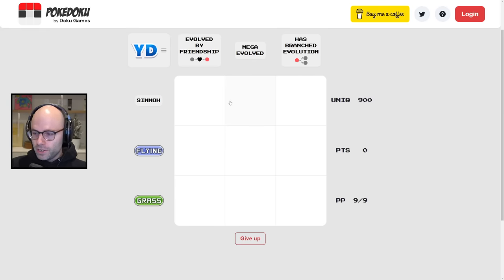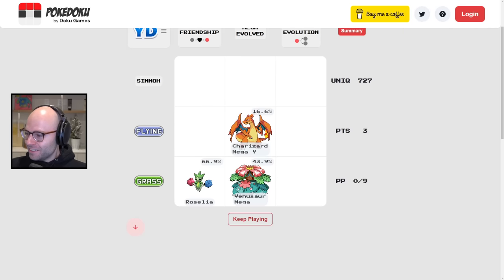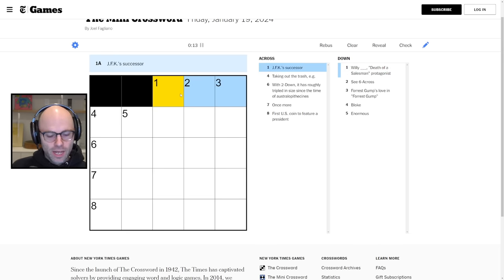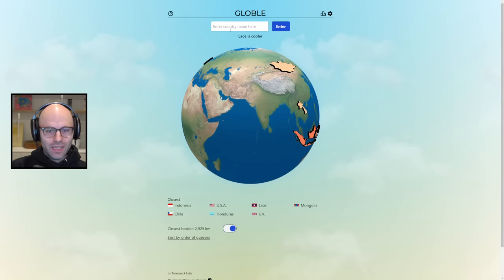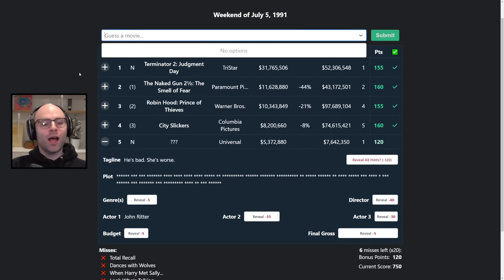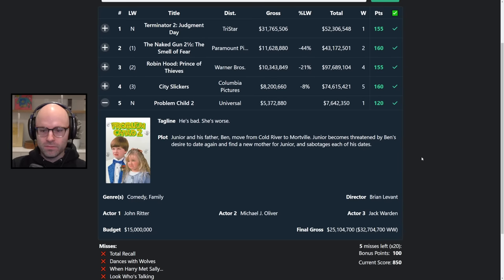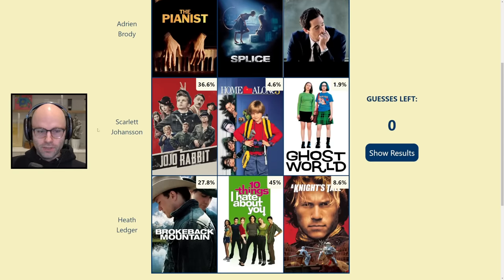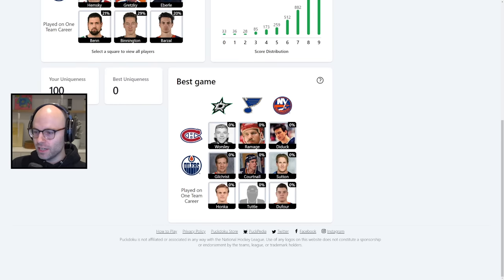I never thought I'd get a streak in this game... (Miscellaneous)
This video came from my stream on January 19th, 2024. Catch me live from 9AM-2PM PT every weekday

I usually end every stream by playing a bunch of web games like Movie-to-Movie, The Rotten Tomatoes Daily, and Rankedle. Check it out!